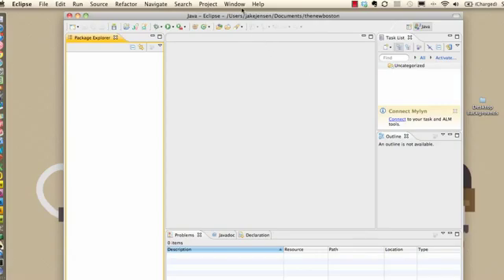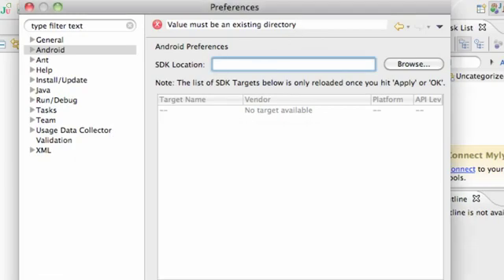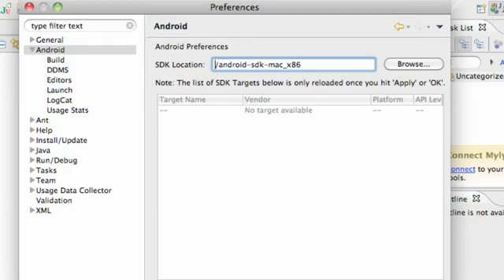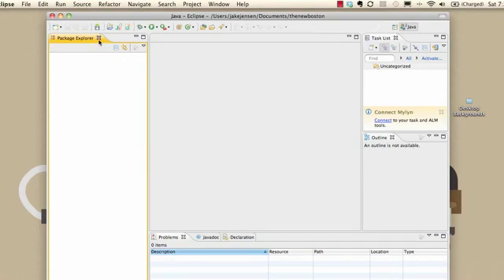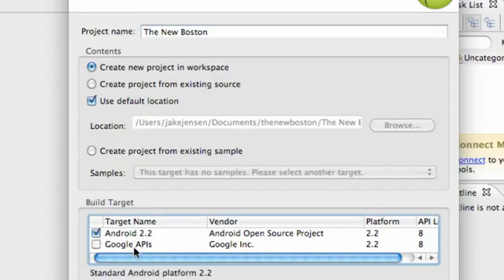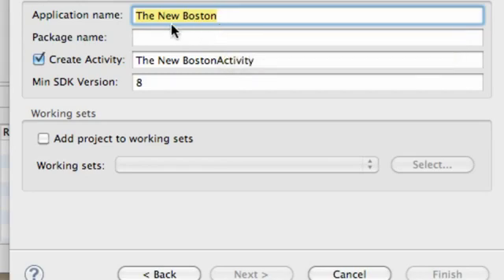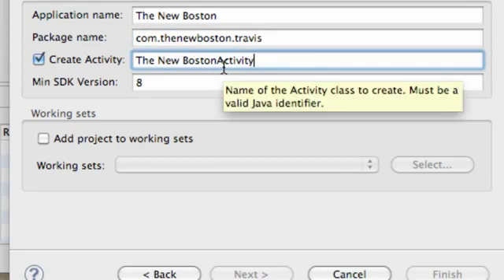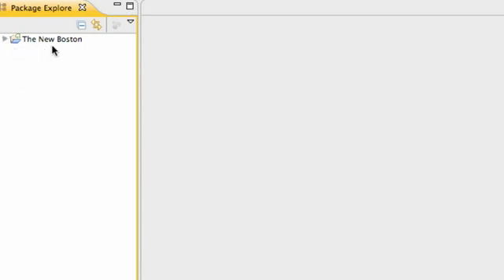Android Application Development Tutorial 4 Setting up an Android Project